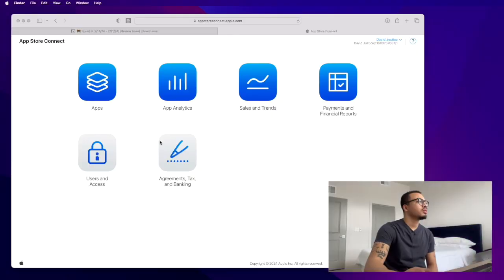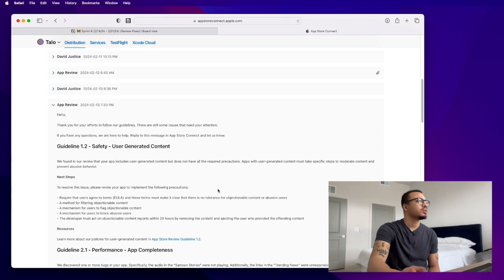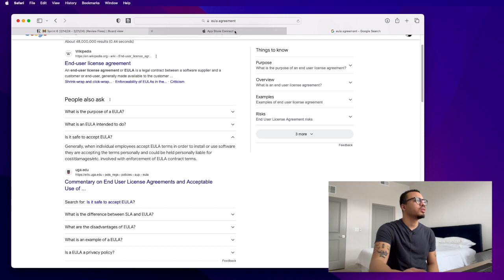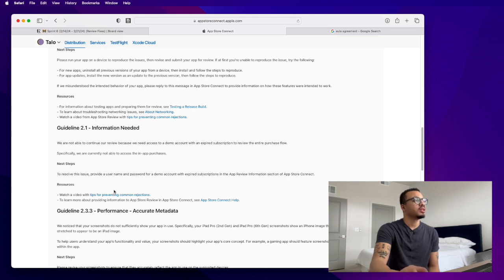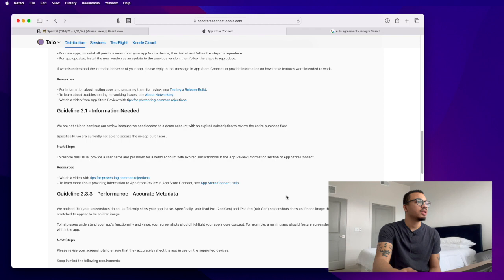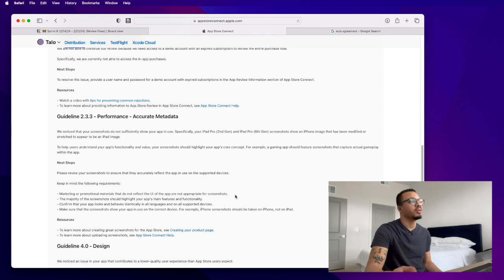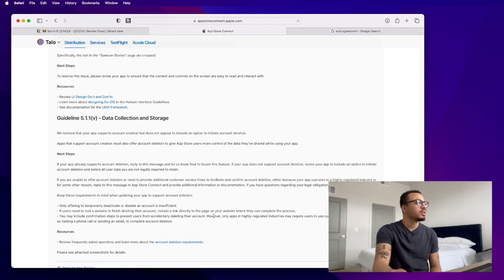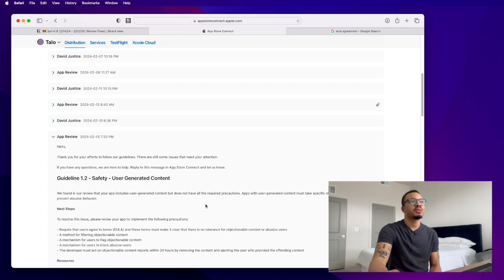Behind the Scenes: My App Store Rejection Experience Revealed!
Tag along as I share my actual apps rejection notice from apple and go over what you can expect to receive in a review. I also go over topics like response times and the resubmission process.